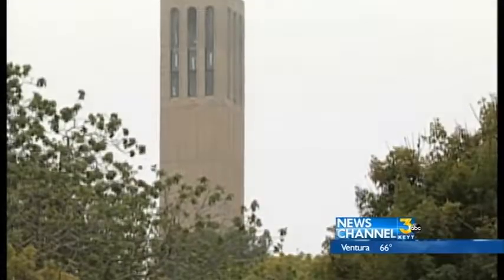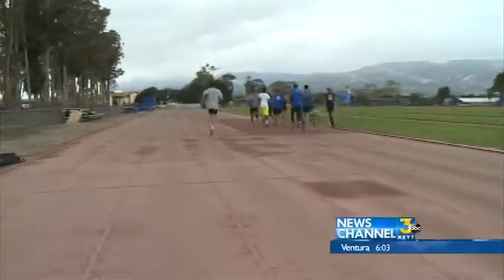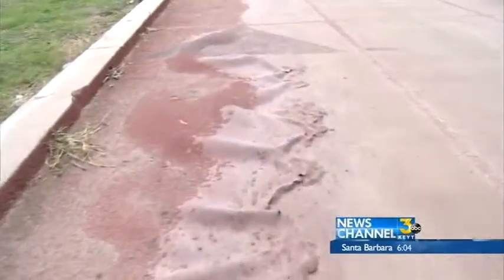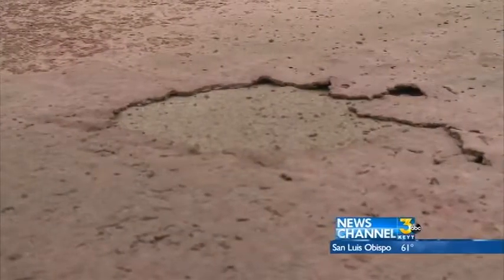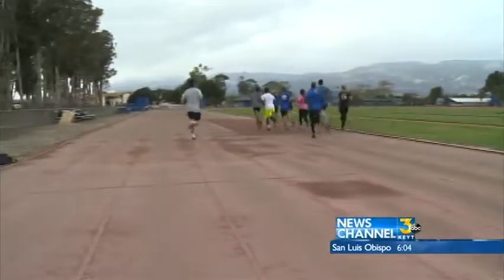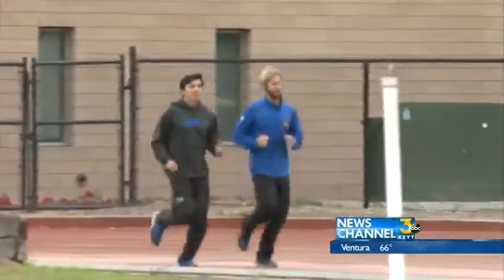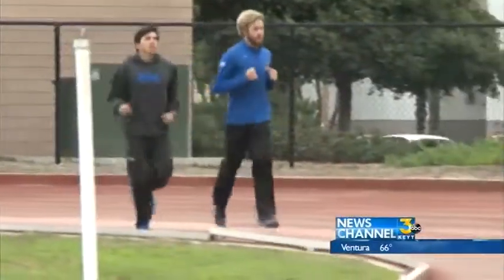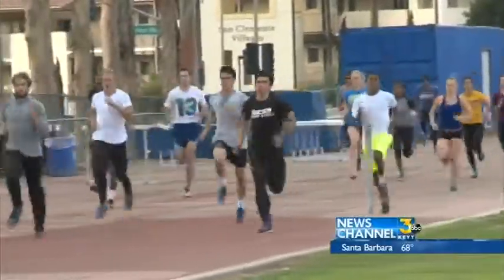UCSB Track Facility In Need Of Upgrade